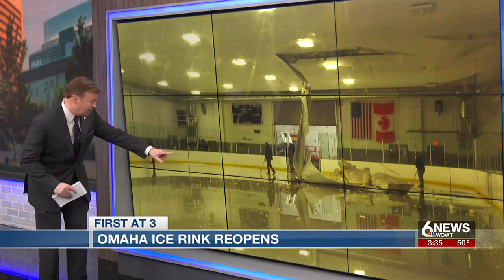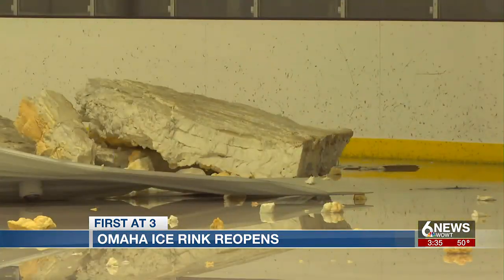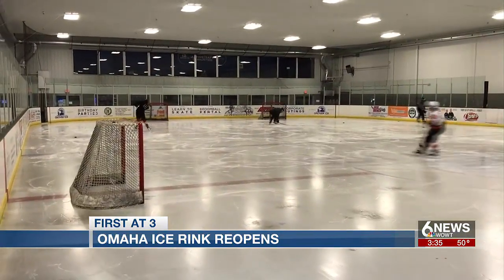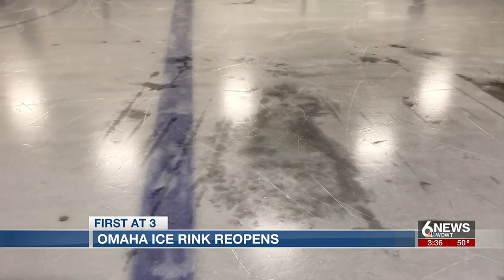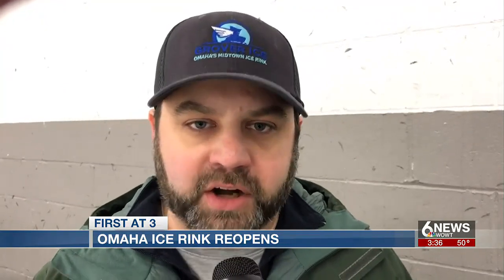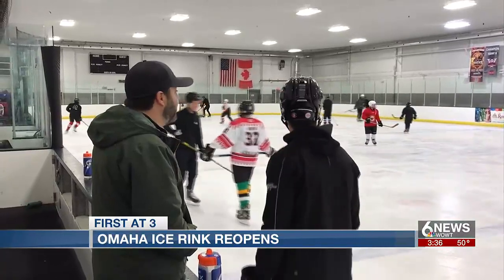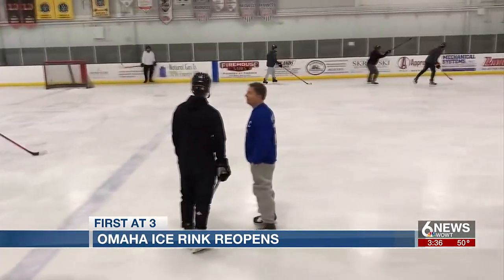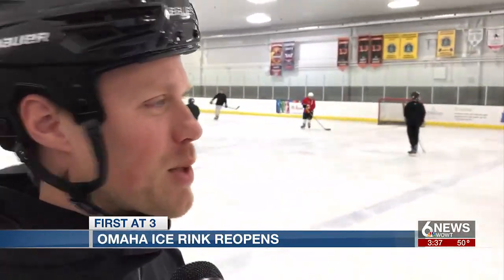Grover Ice Rink back to normal following ceiling collapse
An Omaha ice rink is back to business as usual after a portion of the ceiling collapsed last week.